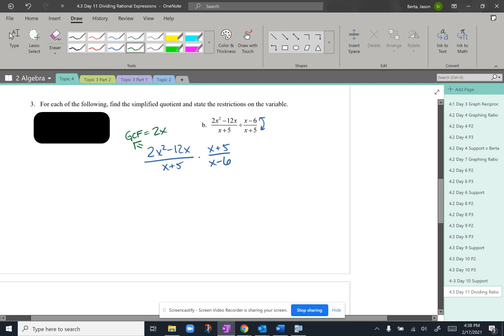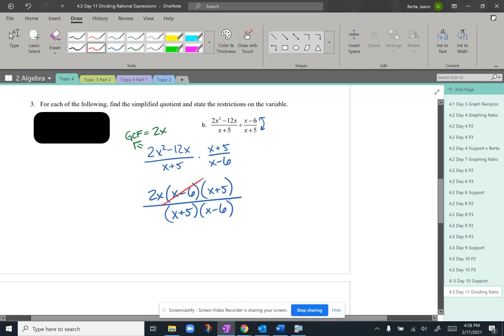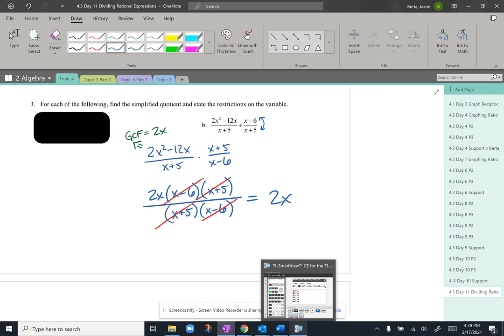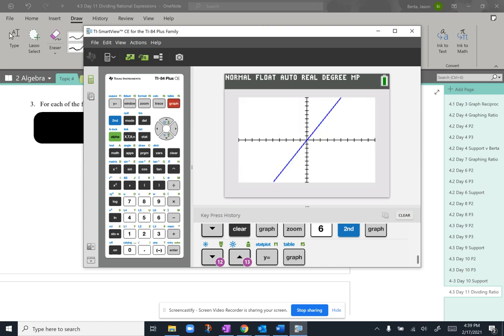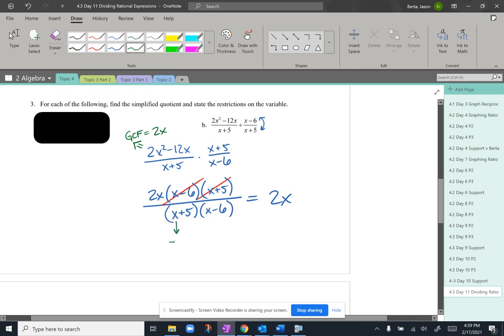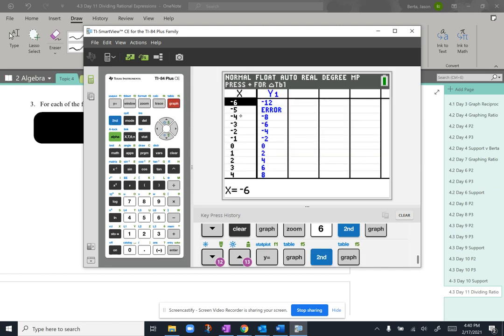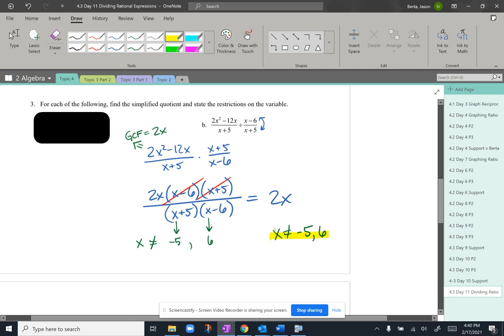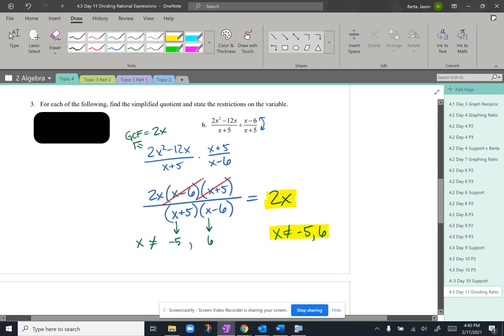4-3 Day 11 Problem 3b